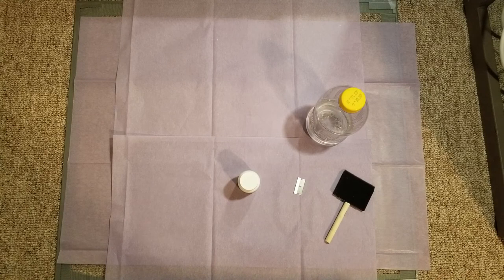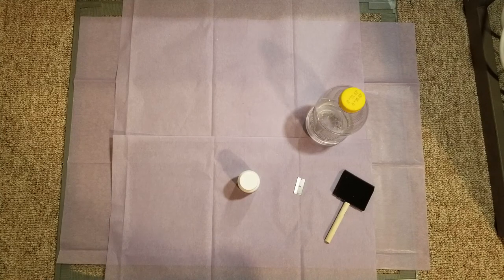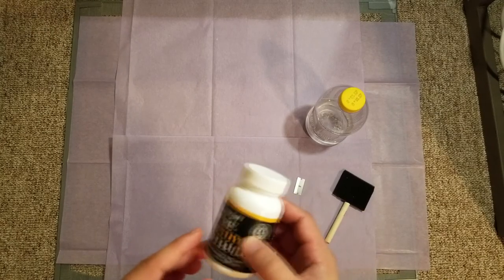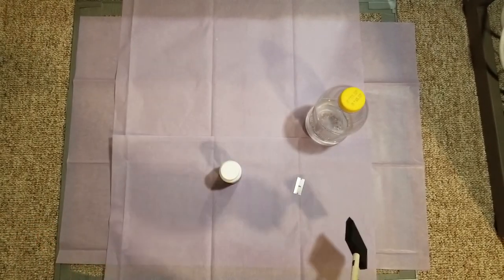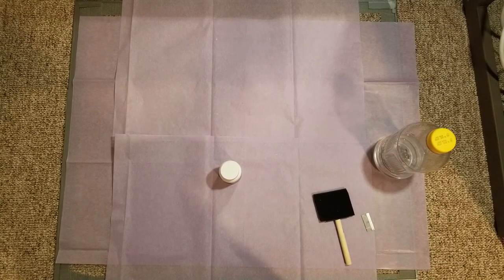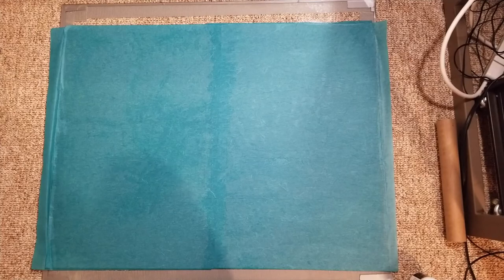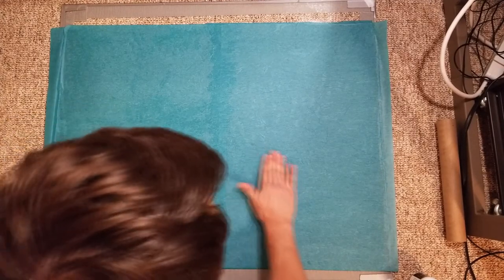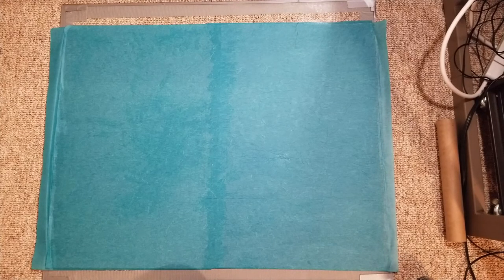How To Make Double Tissue Origami Paper!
In this video I'll be teaching you how to make double tissue origami paper using MC glue! This paper is ideal for complex models, and it's cheap to make too! I explain EVERYTHING you need to know, and below are links to the supplies you'll need.

TIMESTAMPS:
- What you'll need: 00:30
- How to create the MC glue: 05:45
- Explanation of the tissue paper layout: 08:26
- Placing the first layer of glue: 09:32
- Placing the first layer of tissue paper: 11:13
- Placing the second layer of glue: 17:20
- Placing the second layer of tissue paper: 20:30
- Removing the paper from the glass: 26:30

What you'll need:

- MC glue

- Tissue Paper  (You can use other brands, this is just what i used)

- Glass Sheet (the link is for plexi glass but it says it is glossy. If you want real glass go to lowes)

- Exacto Knife

- Tube

- PaperTowels

- Clear Bottle